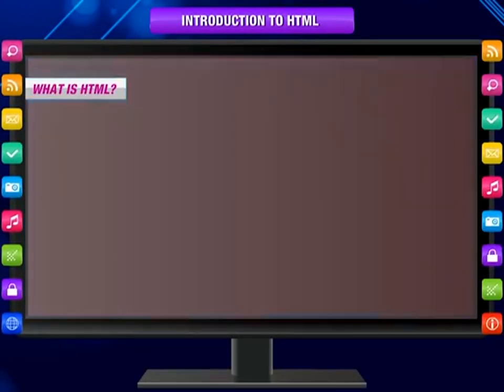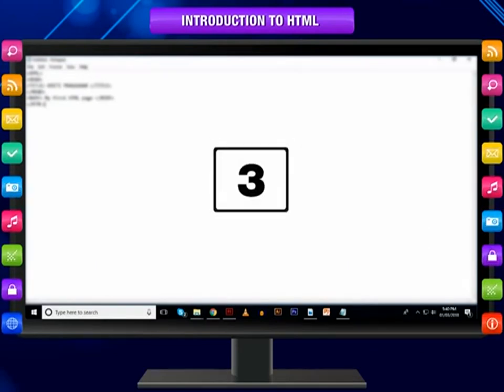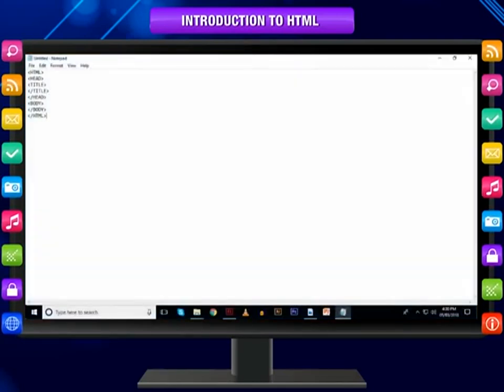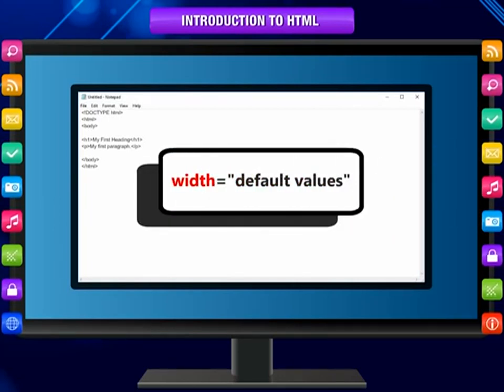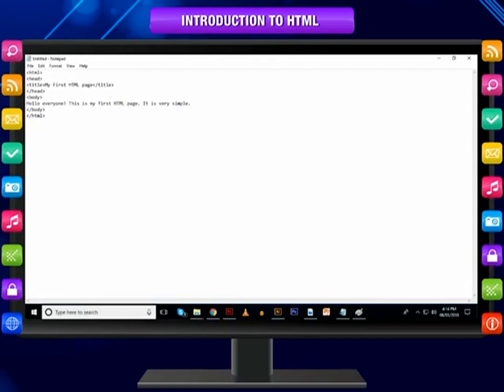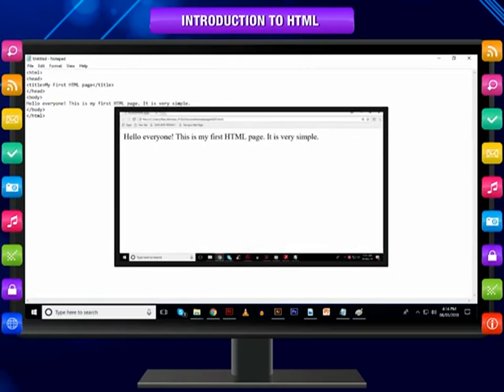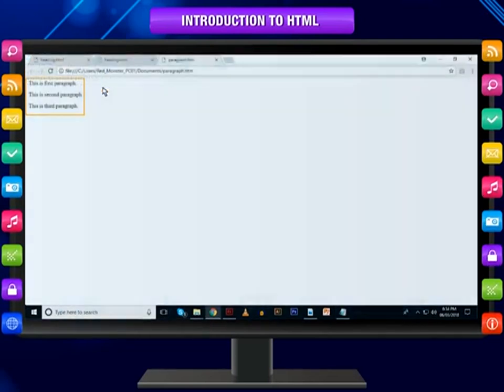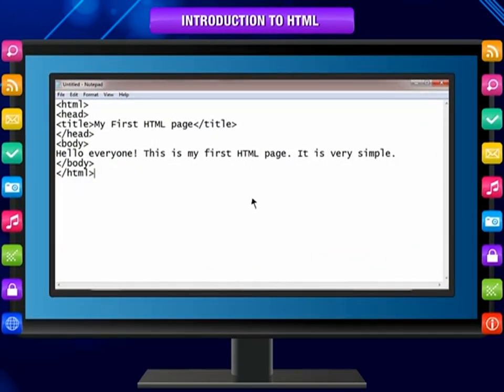INTRODUCTION OF HTML